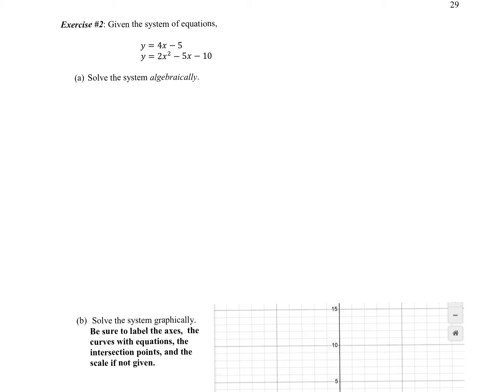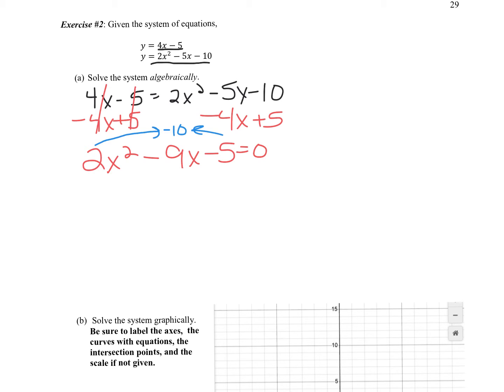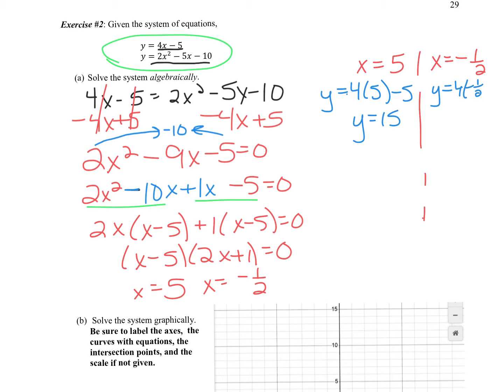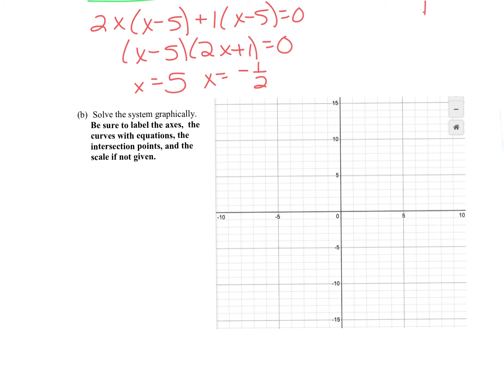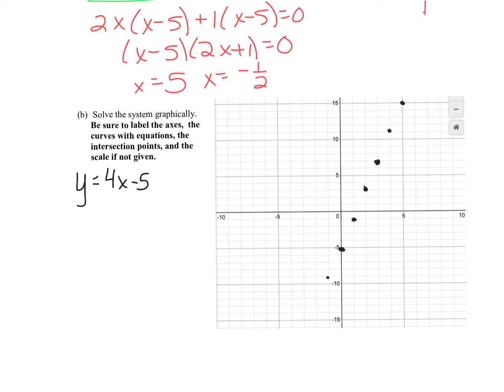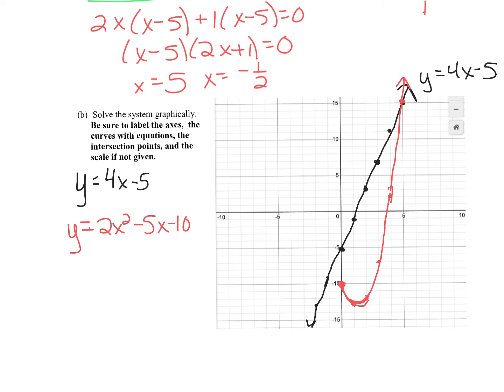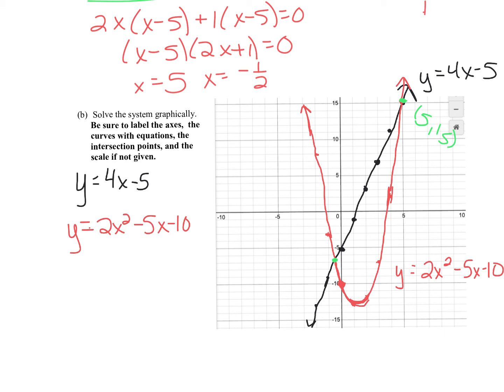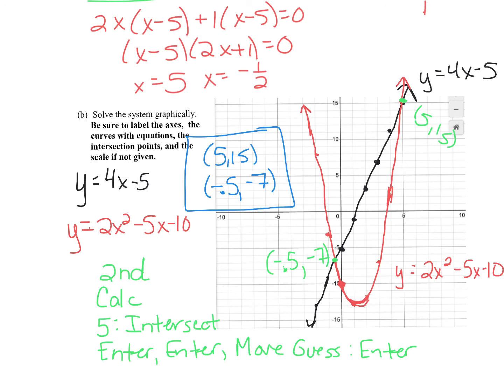A2 U2 L18 P29